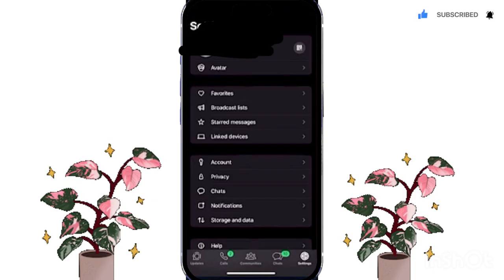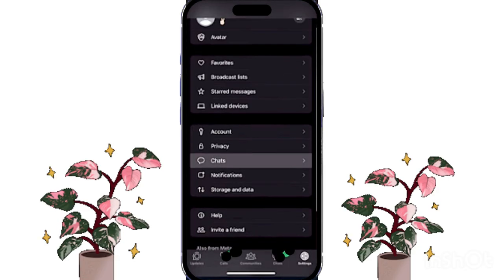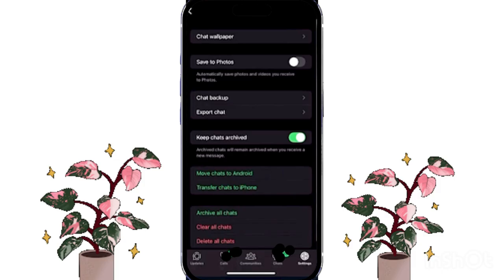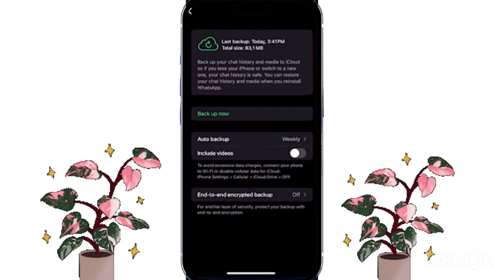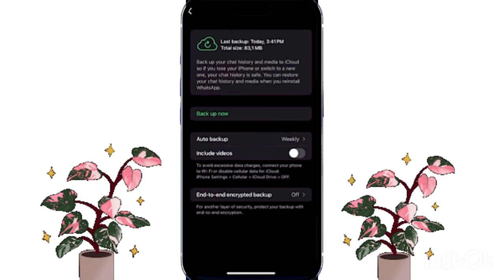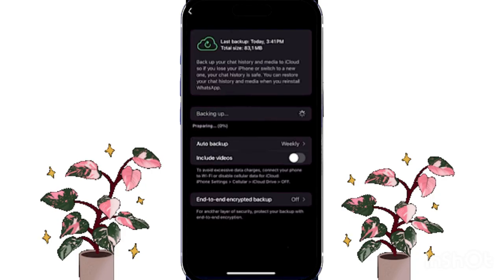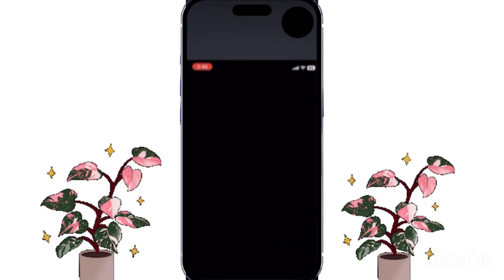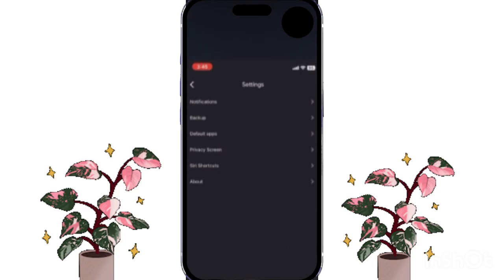How to Restore WhatsApp Backup from Google Drive – Full Step-by-Step Guide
Thank you! How to Restore WhatsApp Backup from Google Drive – Full Step-by-Step Guide

Got a new phone or reinstalled WhatsApp? In this video, you’ll learn how to restore your WhatsApp backup from Google Drive so you can get all your chats, media, and settings back in just a few minutes. Whether you're switching phones or recovering data, this guide makes the process easy and stress-free.

📲 In This Video, You'll Learn:
✅ How WhatsApp backup works with Google Drive
✅ What you need before restoring your backup
✅ How to restore chats and media during WhatsApp setup
✅ How to troubleshoot if the backup isn't found

🛠 Before You Begin:
✔️ Make sure you're signed in to the same Google Account
✔️ Use the same phone number linked to the backup
✔️ Grant all necessary permissions during setup
✔️ Make sure Google Play Services are up to date

📌 Timestamps:
00:00 – Introduction
00:35 – What you need to restore a backup
01:10 – Install WhatsApp and verify your number
01:40 – Detect and restore backup from Google Drive
02:30 – What to do if no backup is found
03:20 – Final tips for a smooth restore

Learn how to restore your WhatsApp backup from Google Drive in just a few simple steps. Whether you're switching devices or just need to recover your messages, this tutorial will guide you through the process easily.